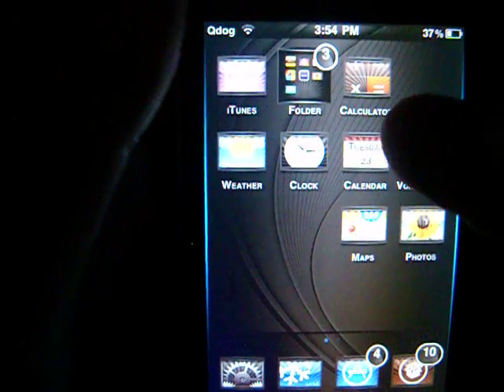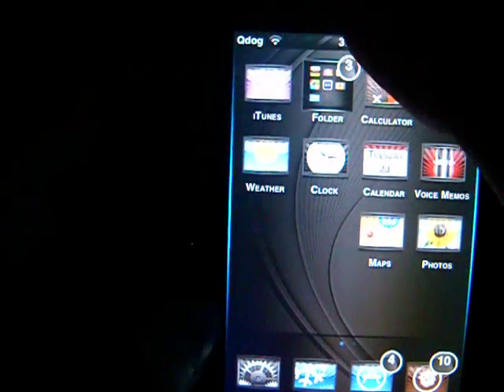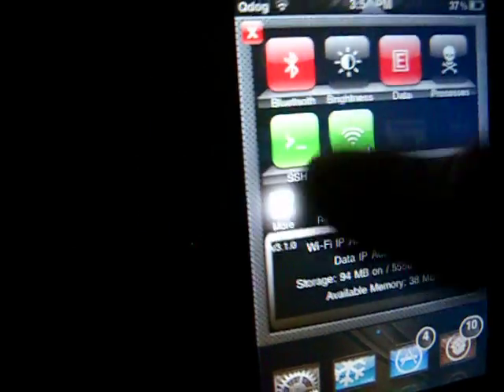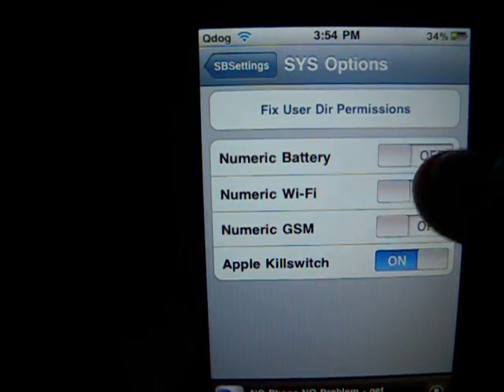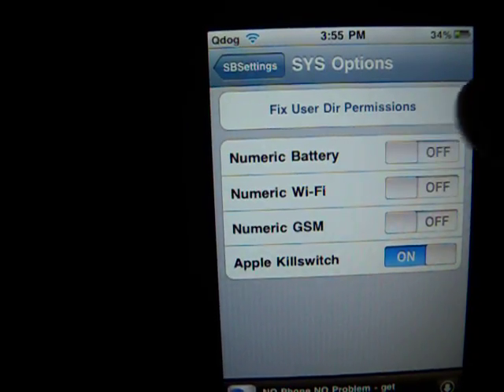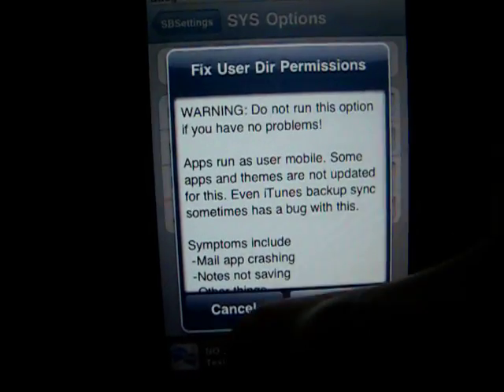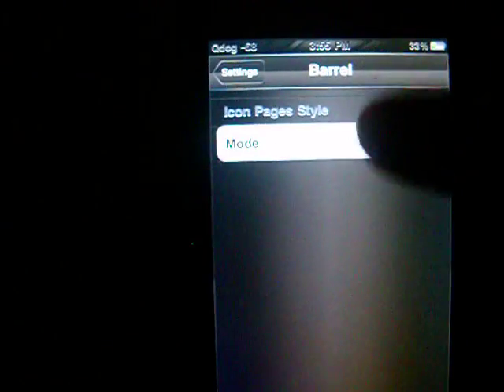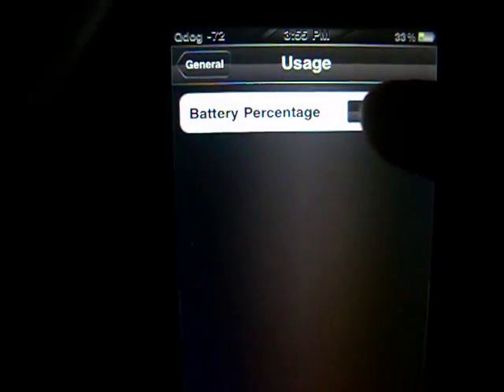How to get Battery Percentage - iPod Touch Vlog 12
In this video i show you how to get Battery Percentage on the iPod Touch 2g MB and MC and on the iPhone 3gs